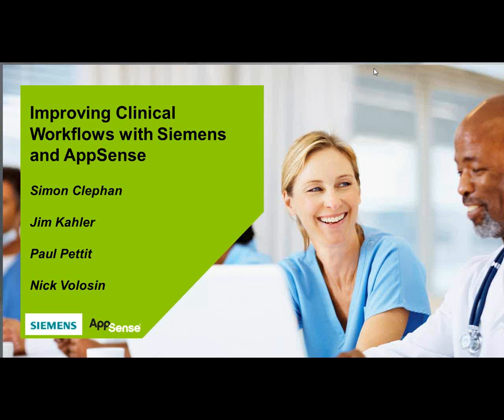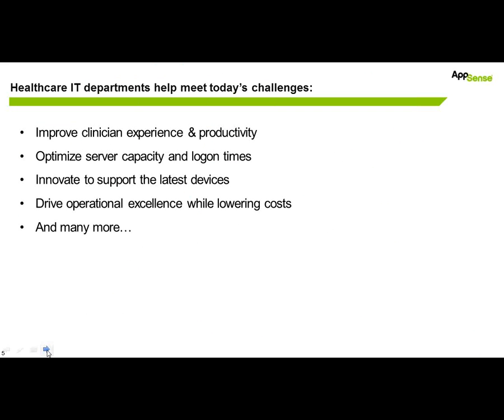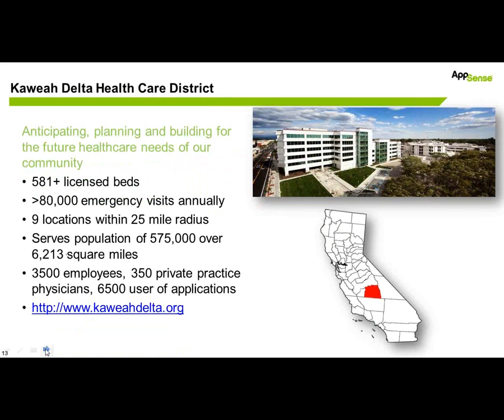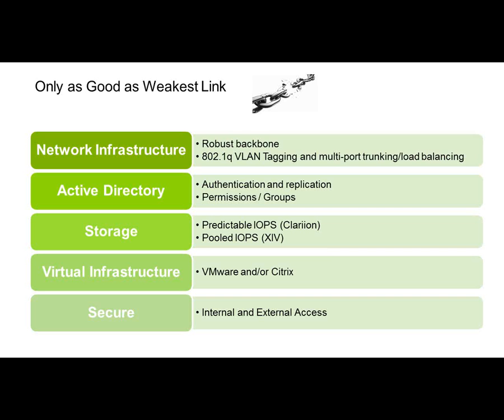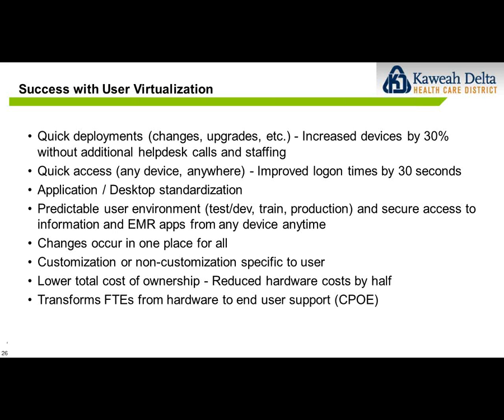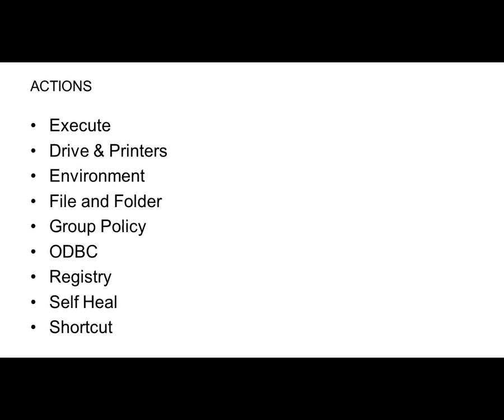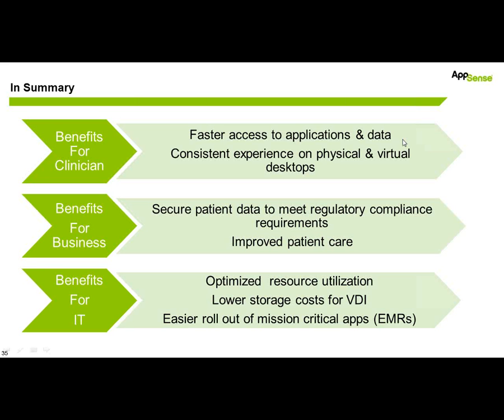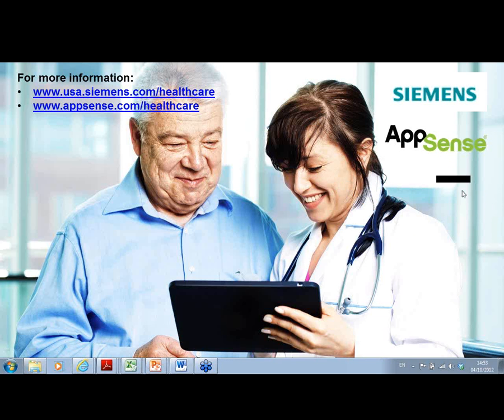AppSense - Siemens Improving Clinical Workflows webinar